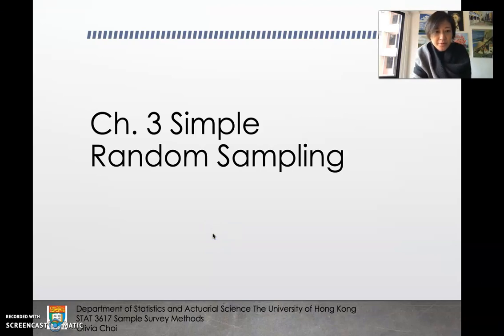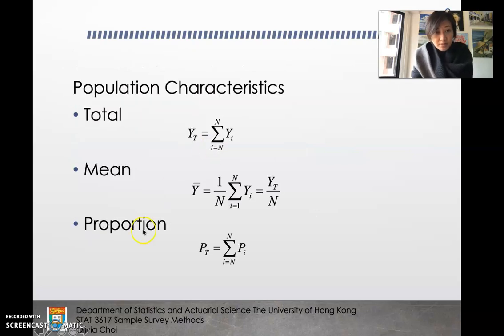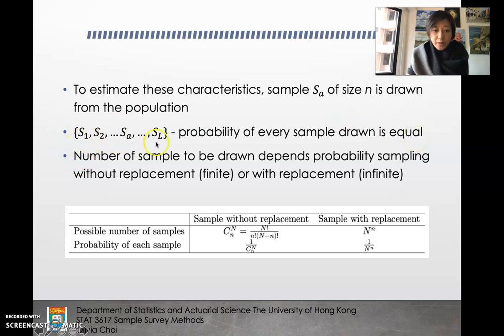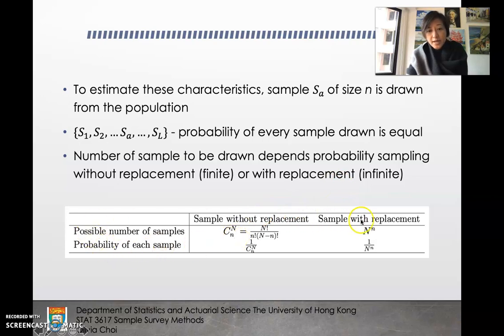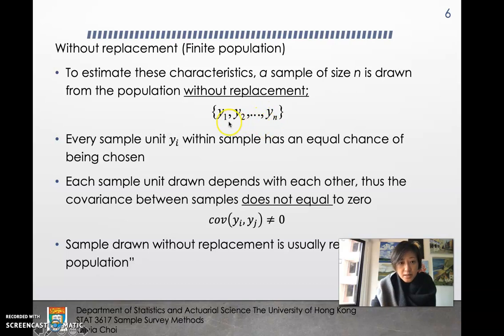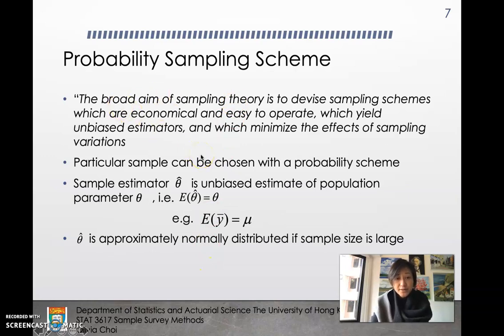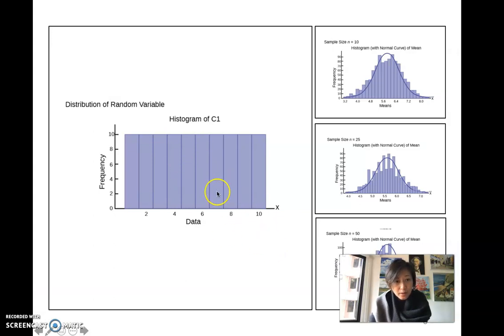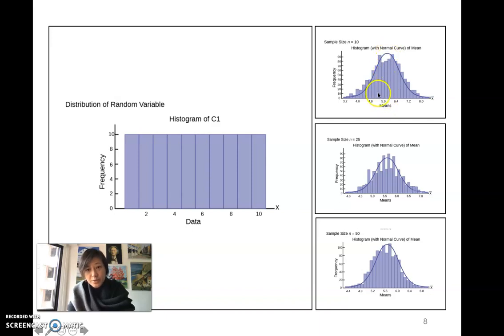STAT3617_Ch3_ProbabilitySampling